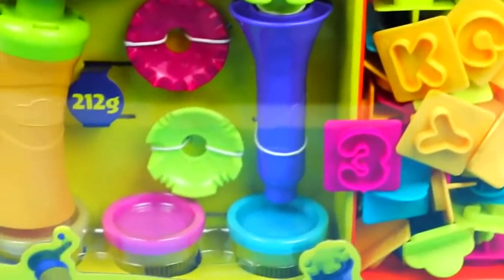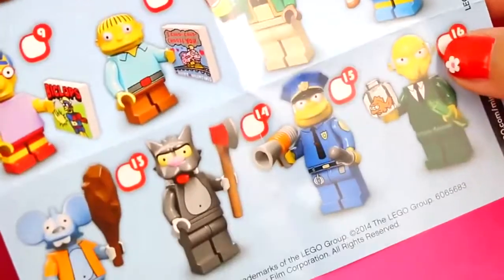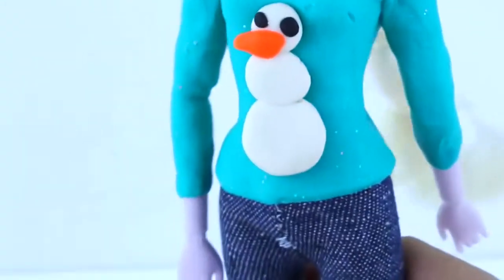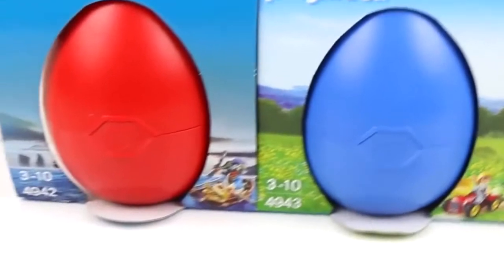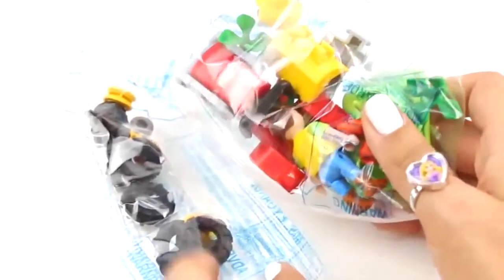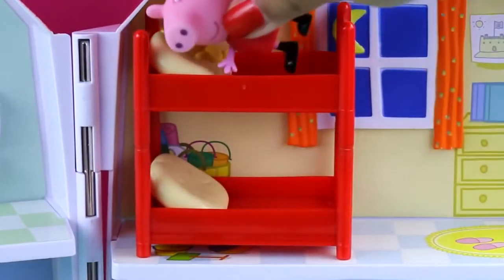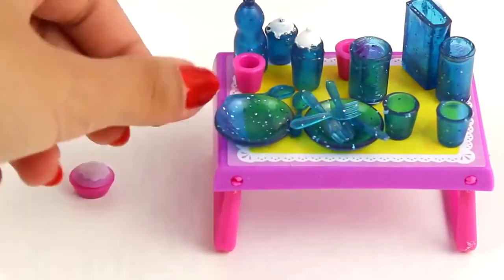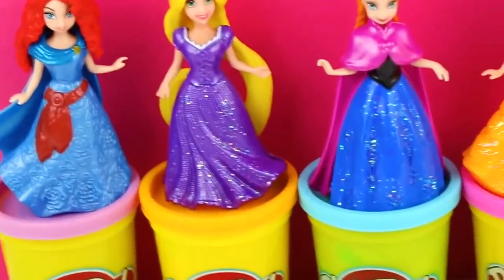2020 Kinder Surprise Play Doh Eggs Blind Box Toys Disney Princess Spongebob TMNT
"Kinder CARS, Disney Princess" presents : "2016 Kinder Surprise Play Doh Eggs Blind Box Toys Disney Princess Planes Spongebob TMNT PlayDough"

Hello everyone! Let's see some of the best surprise eggs and amazing surprise toys! Join Unboxingsurpriseegg on an adventure of fun and discovery with Kinder Surprise Eggs, Play-Doh toys, stop motion videos, rare Japanese candies and exciting new toys from around the world.